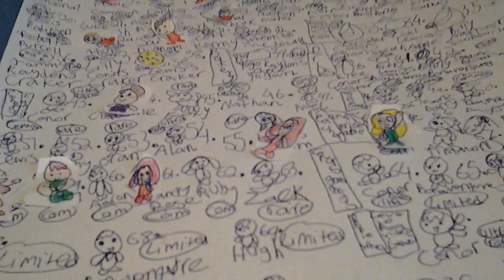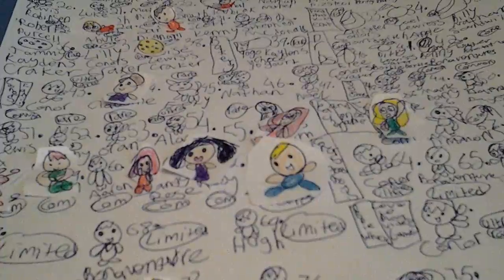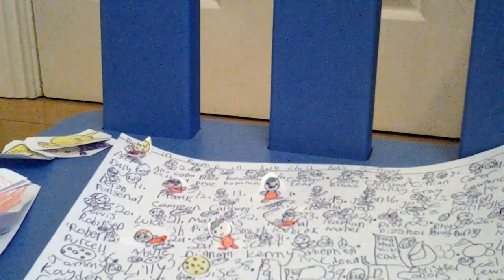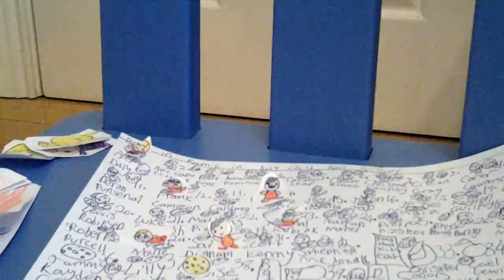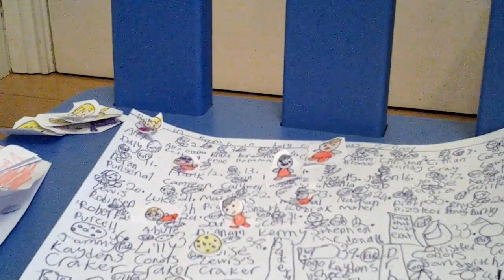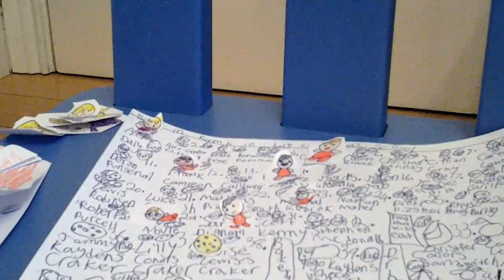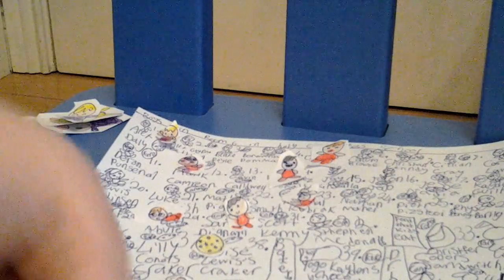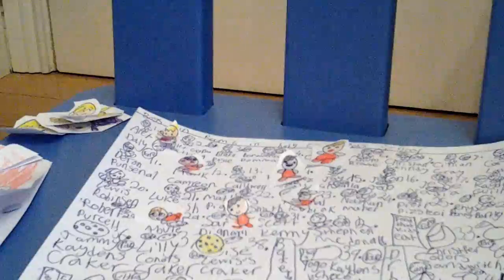LOTS OF COMESLIFE TOYS YAY SERIES 1